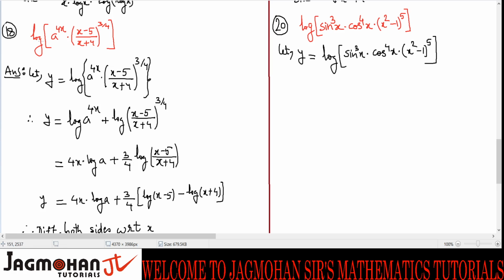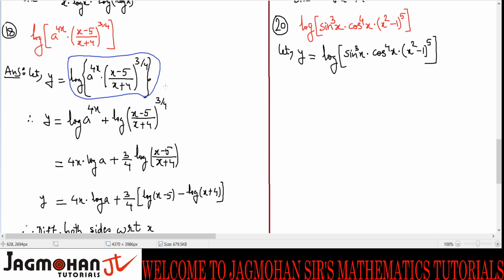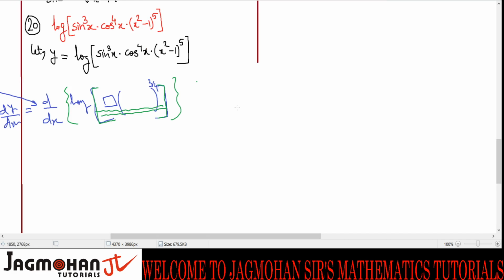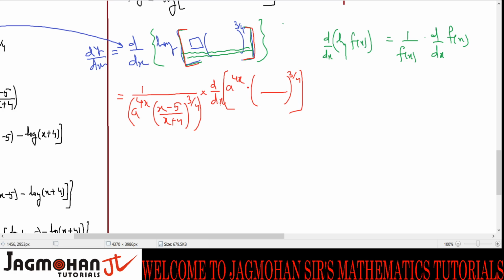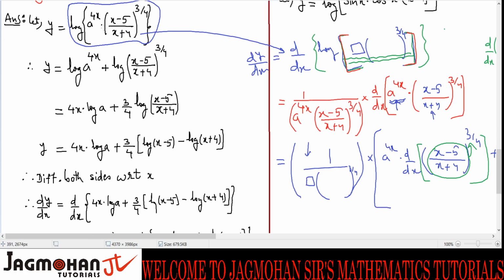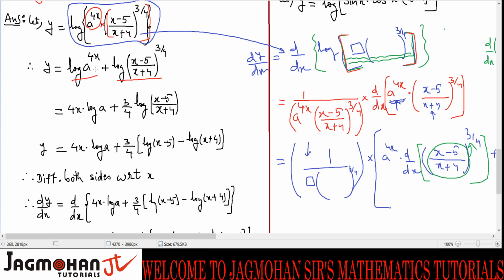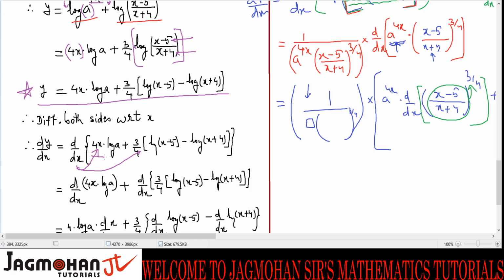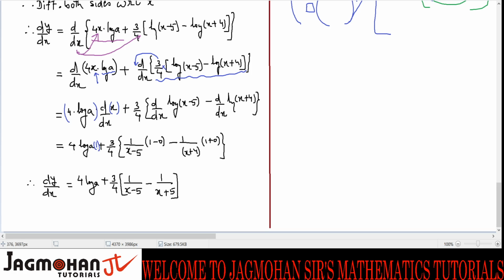CLASS 11TH &12TH DERIVATIVE LECTURE 6B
IN THIS VIDEO YOU WILL LEARN TO DIFFERENTIATE LOGARITHMIC FUNCTION